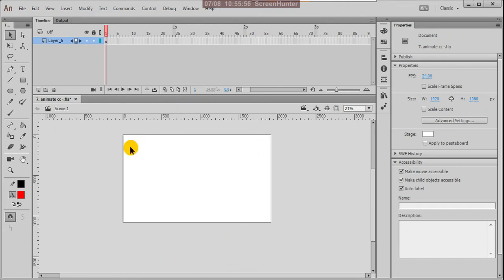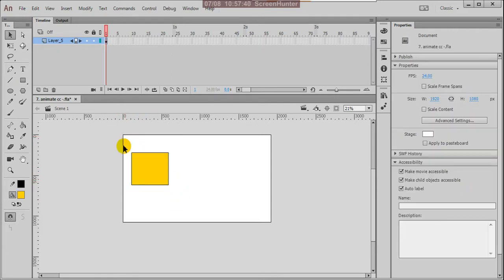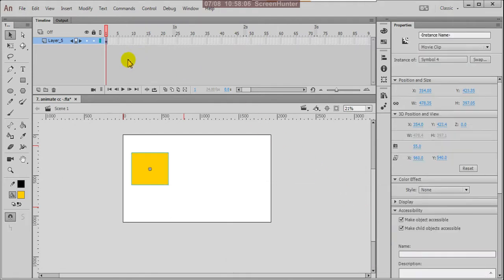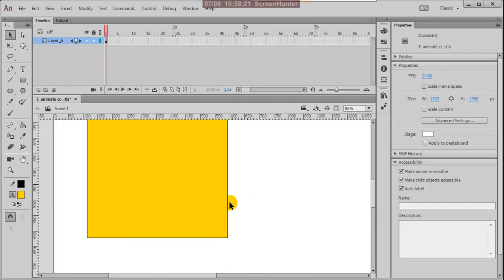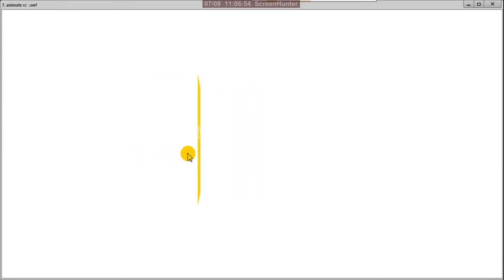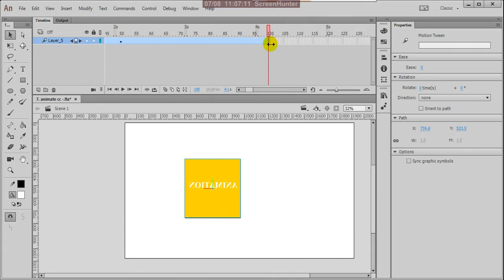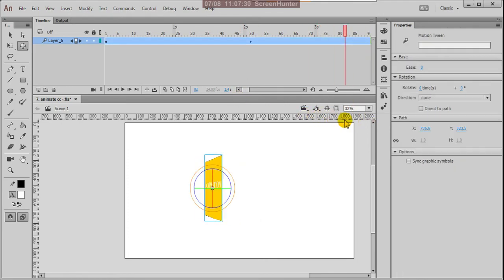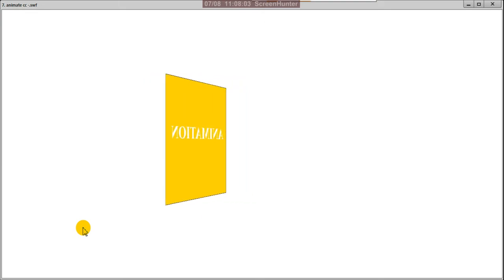7. animate cc - 3D Rotation and Translation Tool